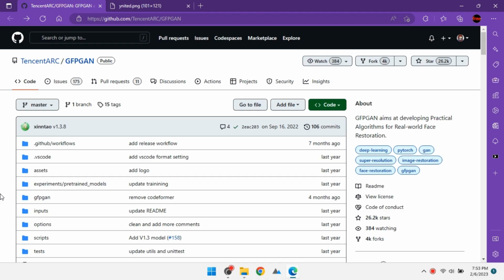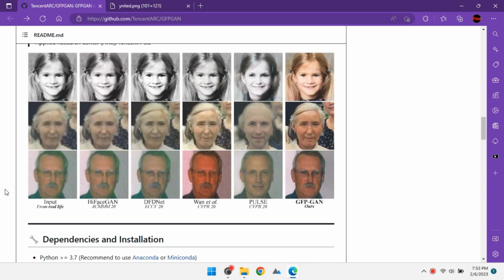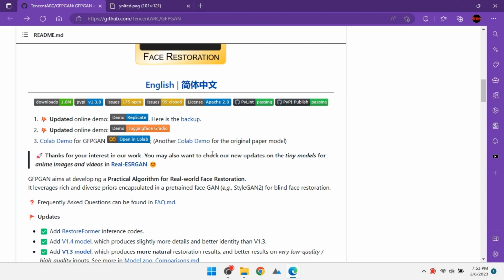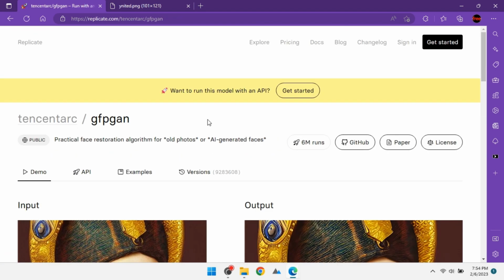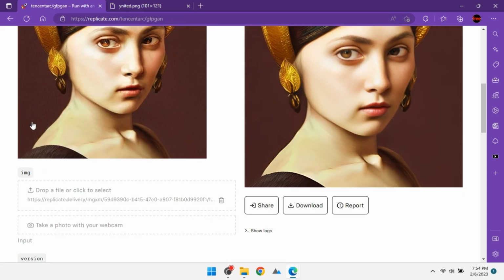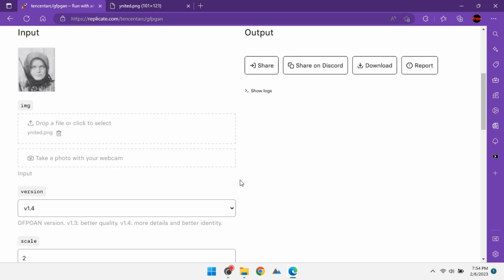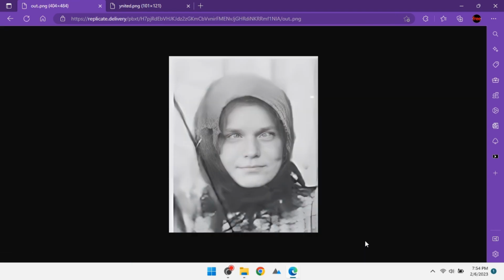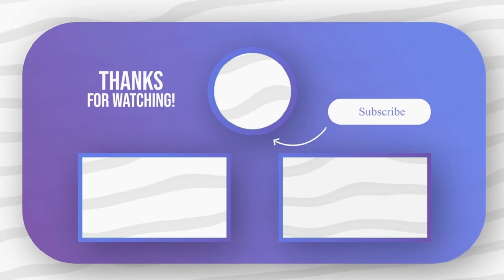How to Restore old photos for Free with AI using GFPGAN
In this video, I will show you how to restore old photos for free with AI using GFPGAN.

GFPGAN is a free and open-source algorithm that aims to restore the faces in old blurry and slightly distorted photos. It basically takes a low resolution old blurry photo and generates a high-quality image with face reconstructed.
There are online hosted versions of this tool available. Or, you can also run it locally on your computer as well.

Open any of the online instances of this tool from its GitHub repository.
Now, wait for it to load.

Upload an old blurry photo that you’d like to be restored.

Click submit and wait for a few seconds. It will generate the final high-quality image.

Before starting the AI photo restoration process, you can opt to choose different parameters for scaling and version.

That’s it.

This is all it takes to restore all photos for free using AI with this free open-source tool.

Feel free to explore other amazing tech videos on our channel.